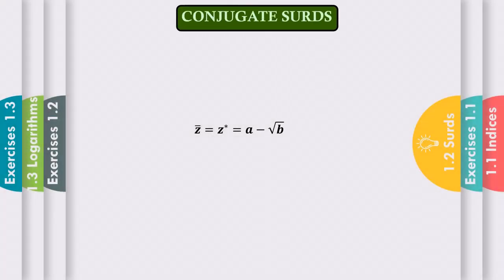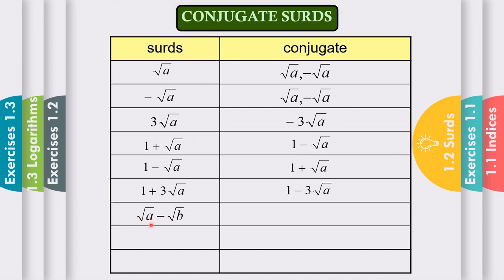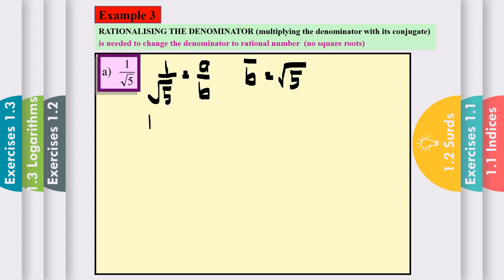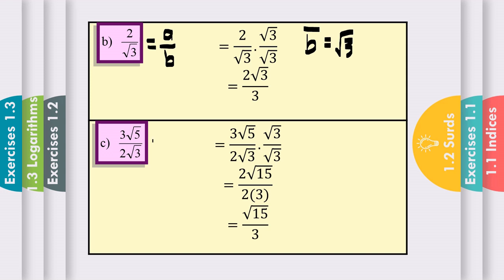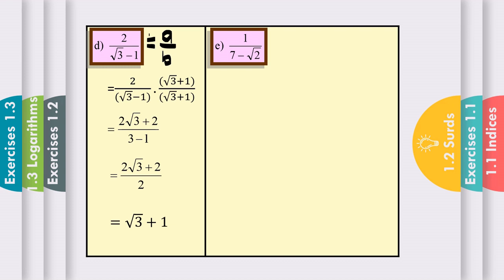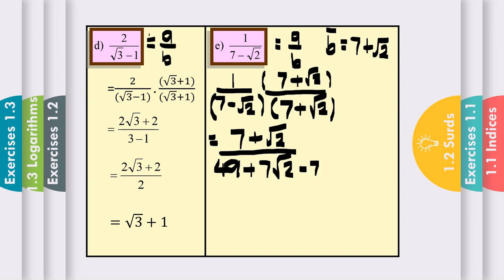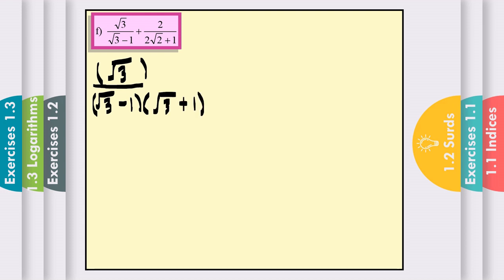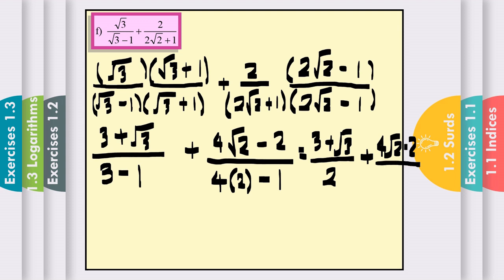DM015 20/21 TOPIC 1 Part 3 Surds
INDICES, SURDS AND LOGARITHMS